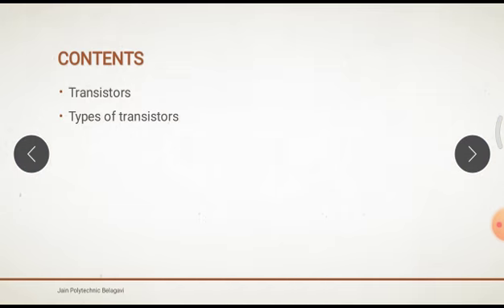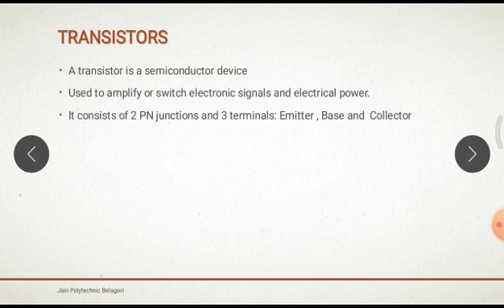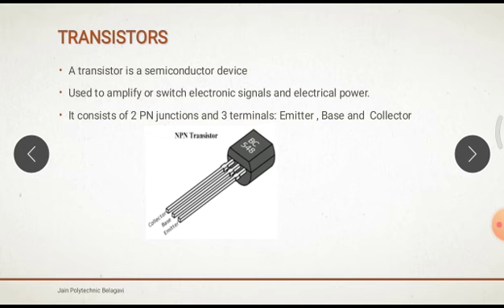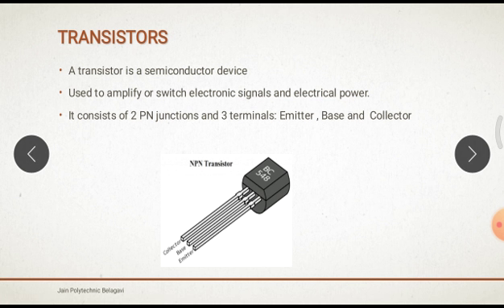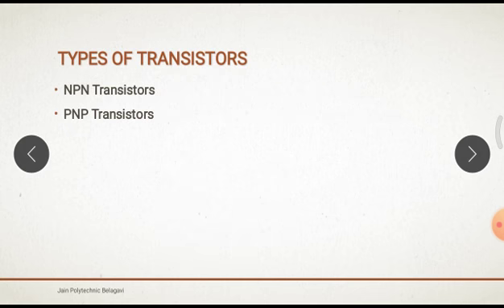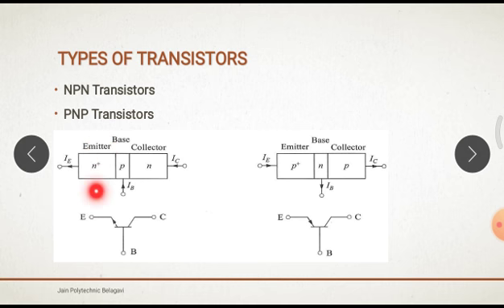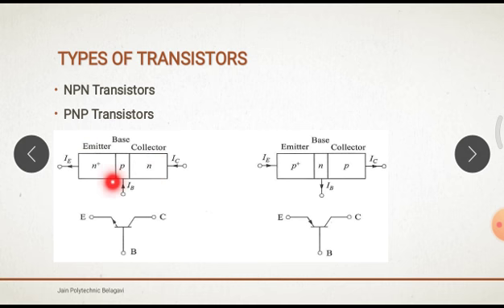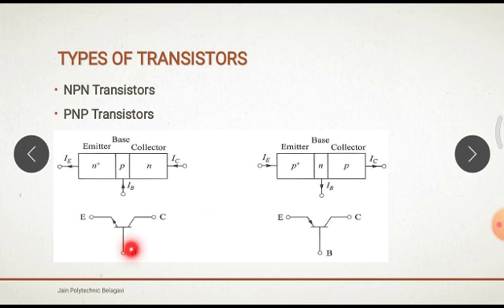15EE33T_Unit2_Transistor terminals and types by Rachana H K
Lecture 8 . NPN and PNP transistor